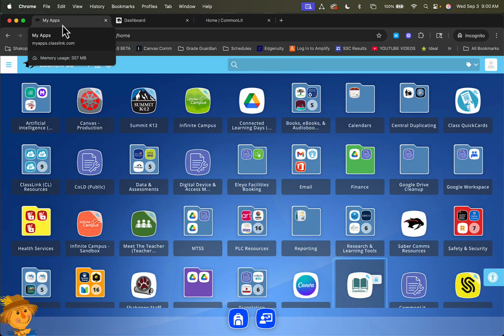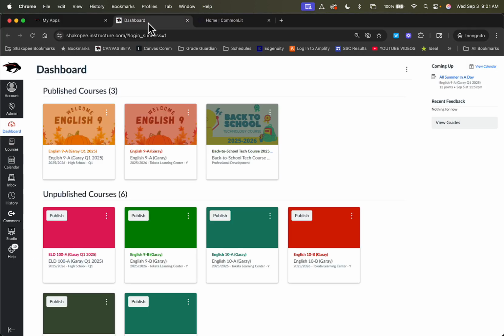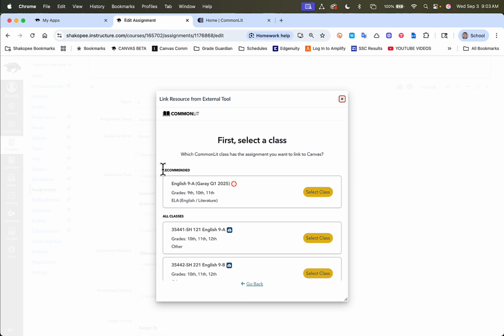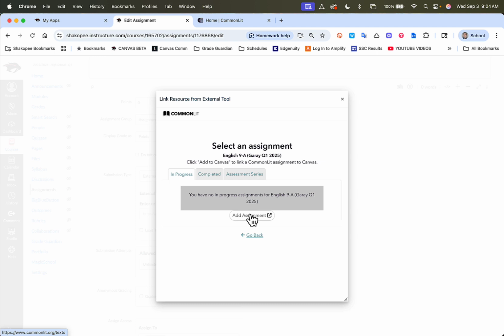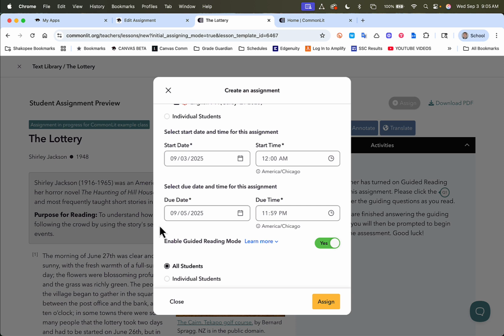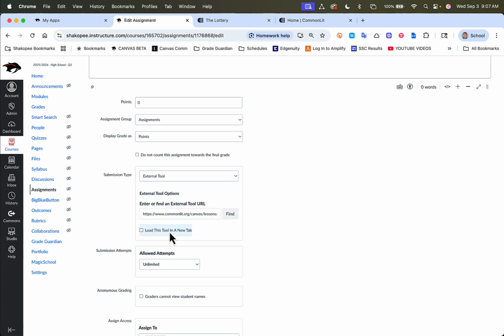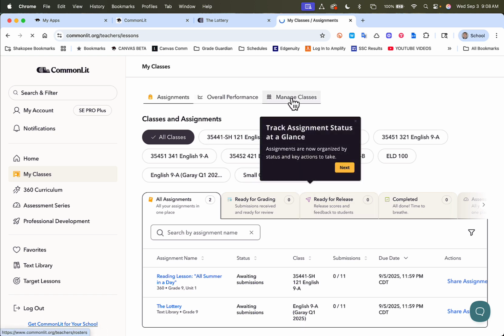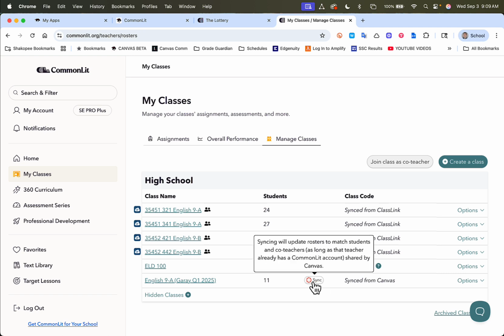CommonLit Canvas Integration